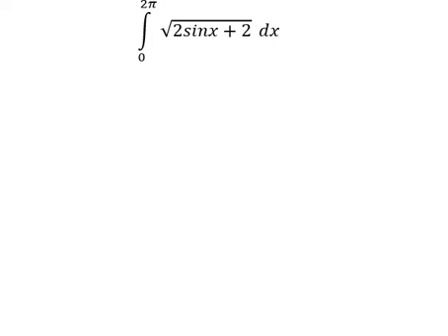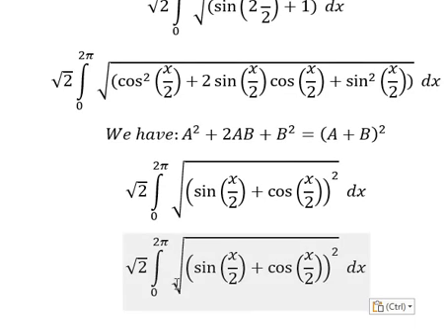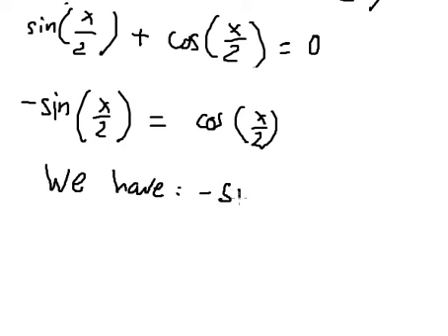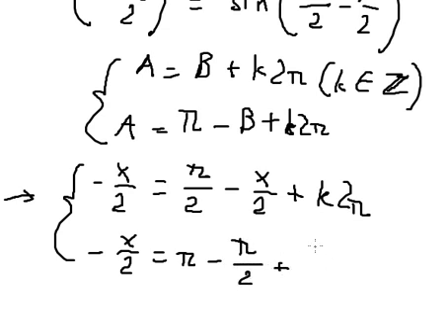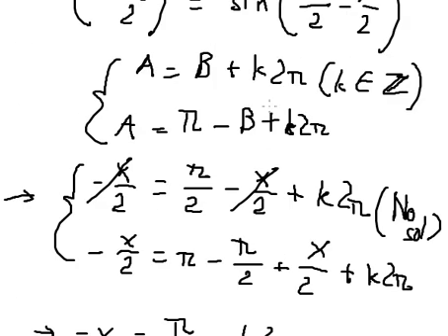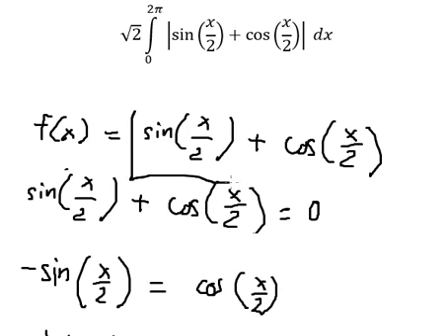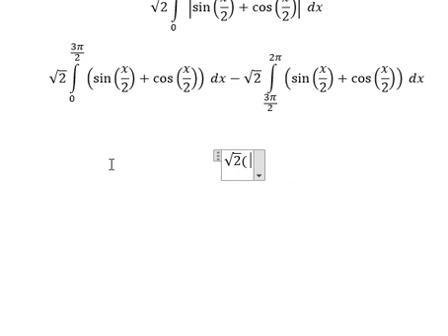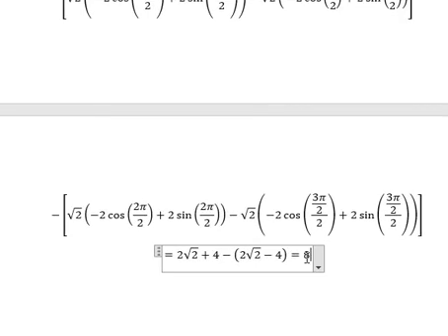Calculus Help: Integral from 0 to 2π √(2sinx+2) dx - Integration with trigonometry - Techniques